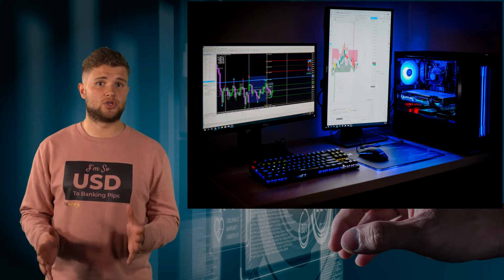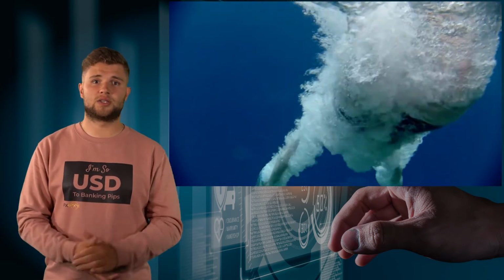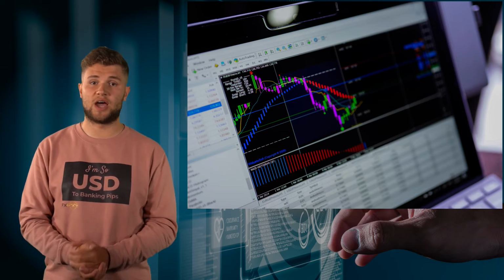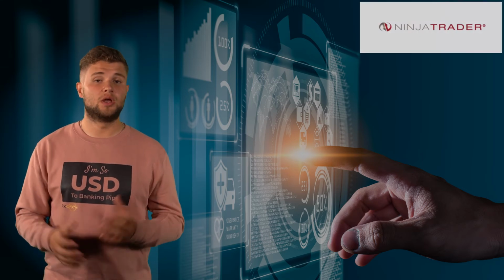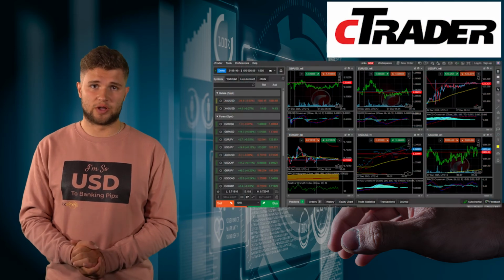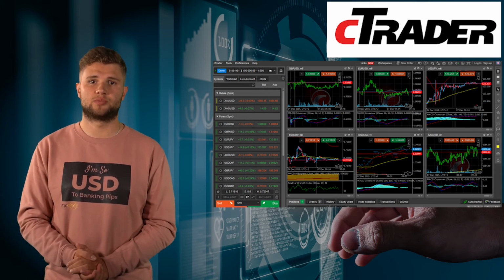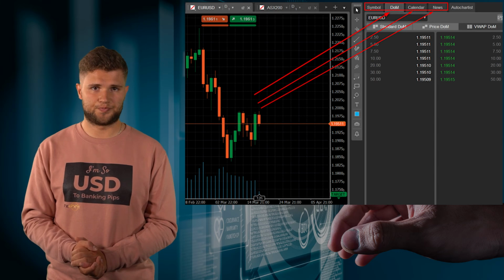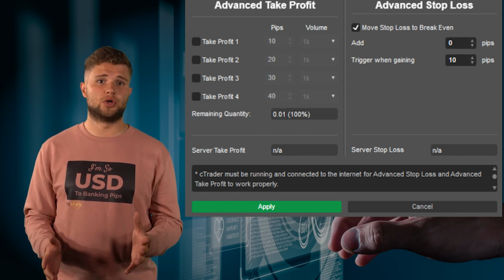Is TradingView the Best Forex Charting Software?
In this video I cover several different charting platforms and offer the pros and cons of each. We cover TradingView, NinjaTrader, MetaTrader and cTrader! Which one is best for you? Forex Trading Charting Platforms Review - The Best Software Revealed! Is TradingView the Best Forex Charting Software?

TIMESTAMPS

0:00 Intro
0:55 What Is Charting Software?
3:10 Metatrader Review
5:24 TradingView Review
8:05 NinjaTrader Review
9:53 cTrader Review
11:58 Conclusion

What Are Charting Platforms?
Charting platforms are what traders use in order to access charts for assets and mark out their technical analysis And some charting platforms are also combined with an exchange or dealing desk where traders can place their buy and sell orders directly on the charting platform.

Trading View
Tradingview is the most popular example of a web based charting platform. In order to access tradingview, all you need is a web browser and an internet connection. Its most popular feature is primarily how user friendly it is to perform technical analysis, the seamlessness of changing screens and timeframes and the vast array of tools available. Trading View also has a social aspect which is appealing to many forex traders.

Meta Trader
Metatrader is by far the most commonly used trading software. The reason for this is that Metatrader is basically the industry standard, most brokerages and exchanges you sign up with will have a link for a metatrader download that will connect to their trading servers and allow you to start trading.

Ninja Trader
Ninjatrader is often referred to as Metatrader on steroids as it is packed with so many features and functions that some professional traders prefer over the limited features of Metatrader. Ninjatrader aims to impress more professional and institutional traders, and claims the institutional grade features and datafeeds is what separates it from retail platforms such as Metatrader.

cTrader
Ctrader has been quickly gaining in popularity taking some of the marketshare from Metatrader as a cloud based, and downloadable trading platform based on user preference. The biggest initial reason for the rise in popularity was due to compatibility issues between Metatrader and some Mac operating systems, many Mac users prefer cTrader over metatrader for that reason.